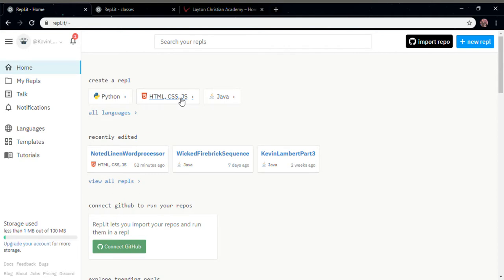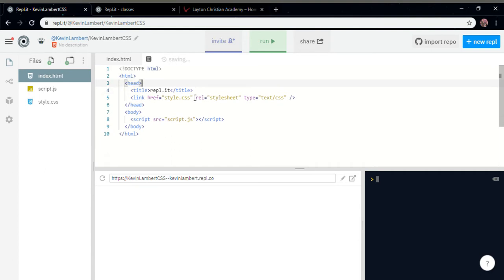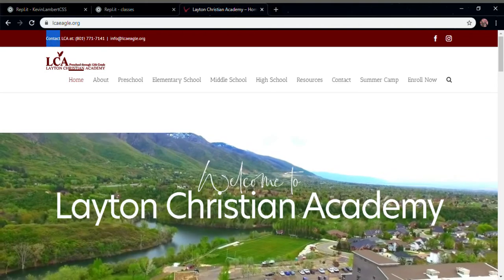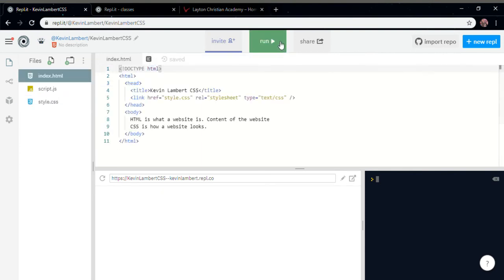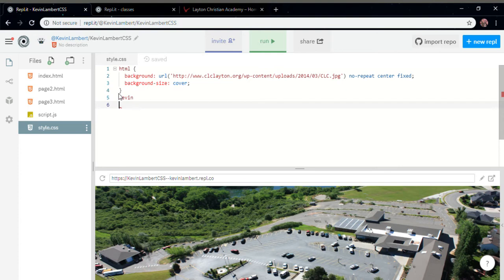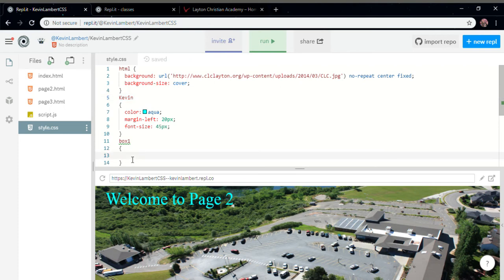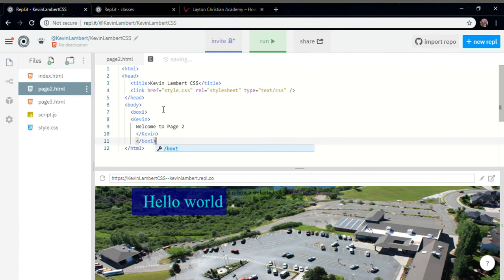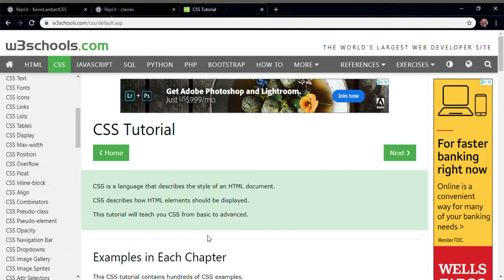CSS 1 Tutorial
Tutorial on basic CSS, what it is and how you can use it to make all your webpages uniform.